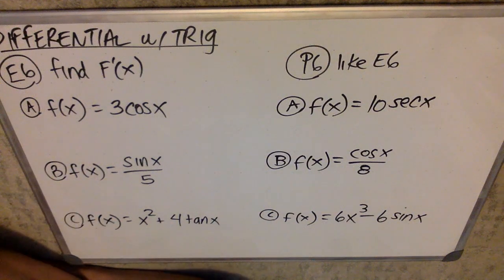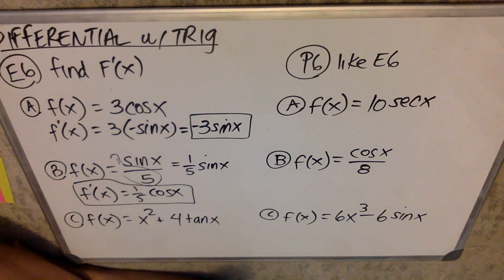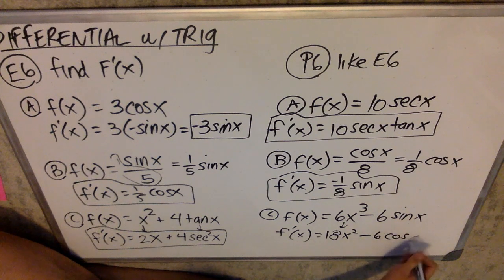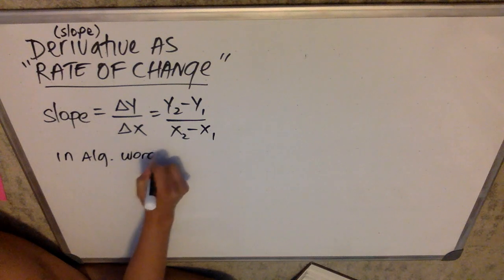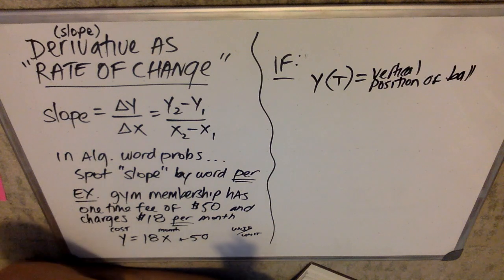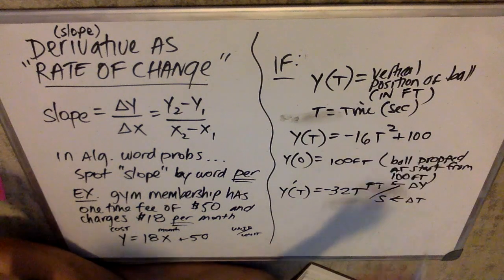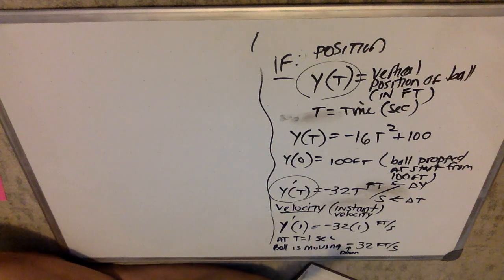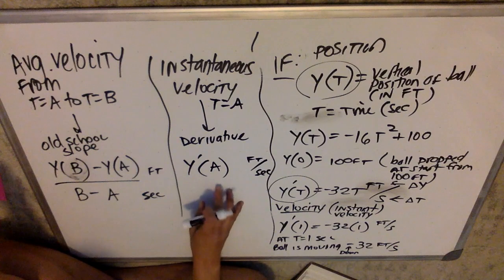APAB 2.2 (0004) Basic Differentiation Trig Rate of Change E6 P6